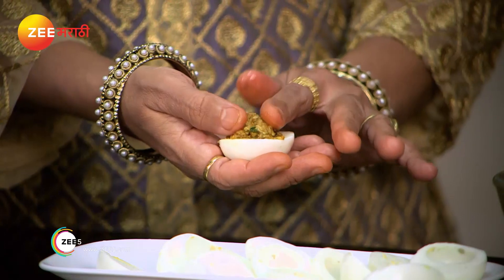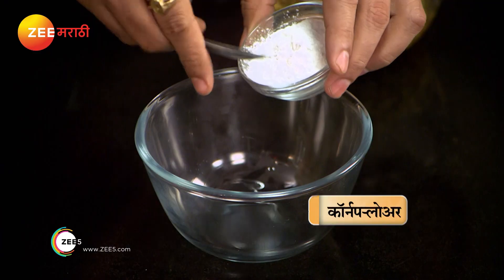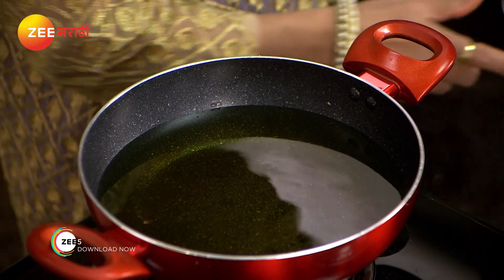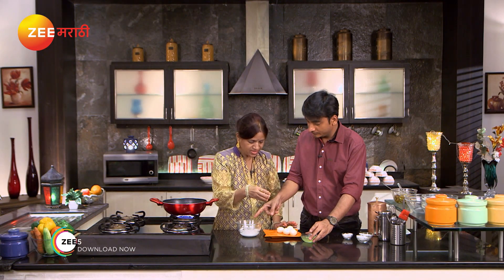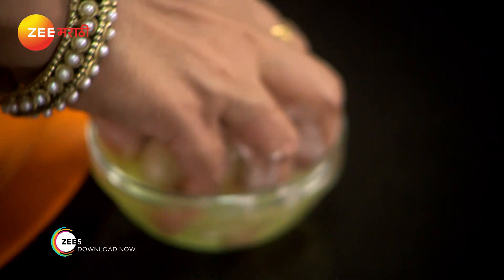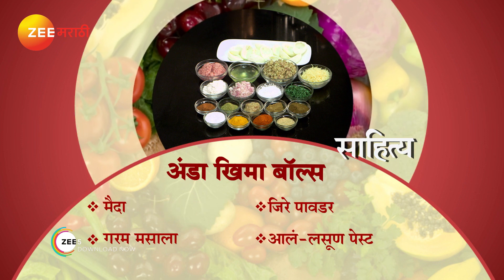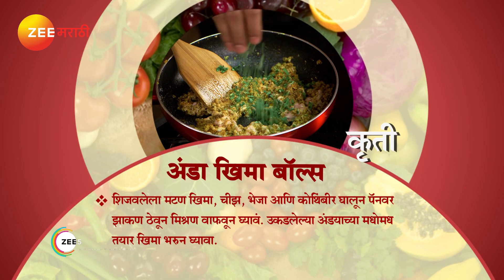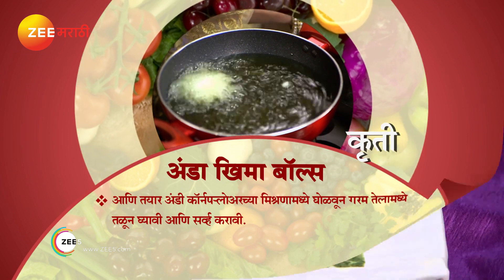Ep 2025 | Aamhi Saare Khavayye - Zee Marathi Serial -Watch Full Series on Zee5 | Link in Description